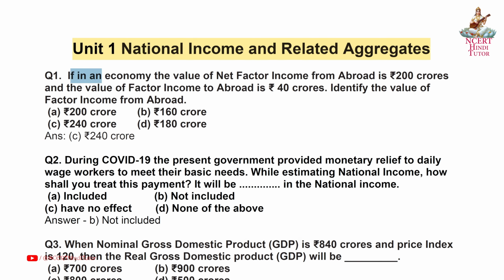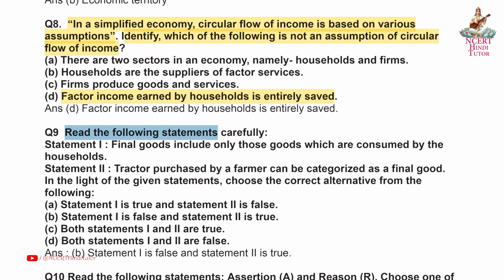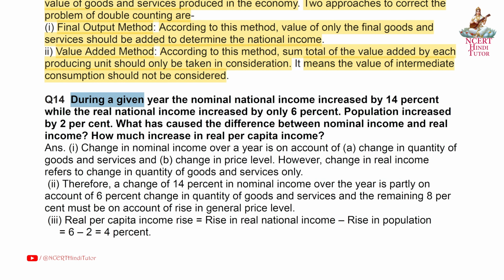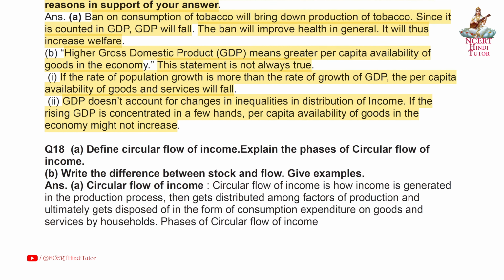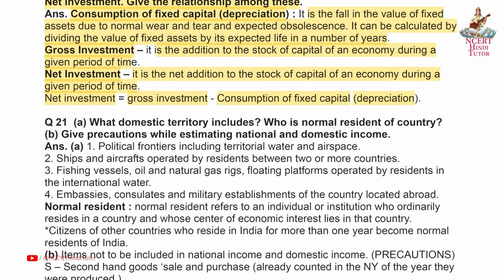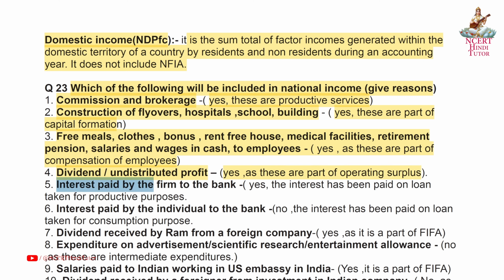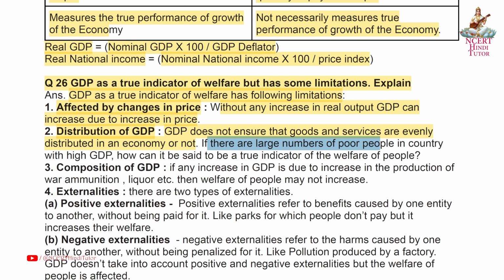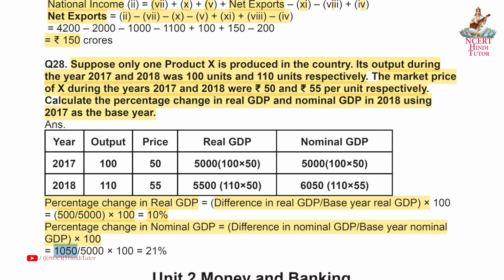National Income Accounting (Important Extra Question Answer) | Class 12 NCERT Macroeconomics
In this video we will study Important Extra Question Answer of chapter 2 - National Income Accounting taken from Class 12 Economics Textbook - Introductory Macroeconomics.